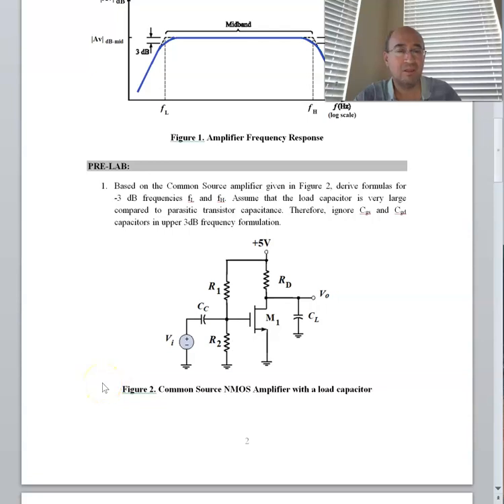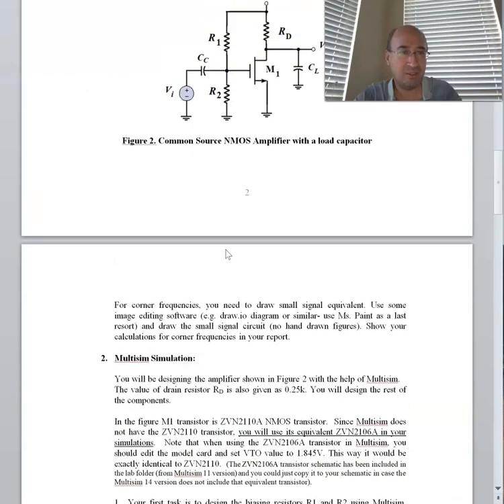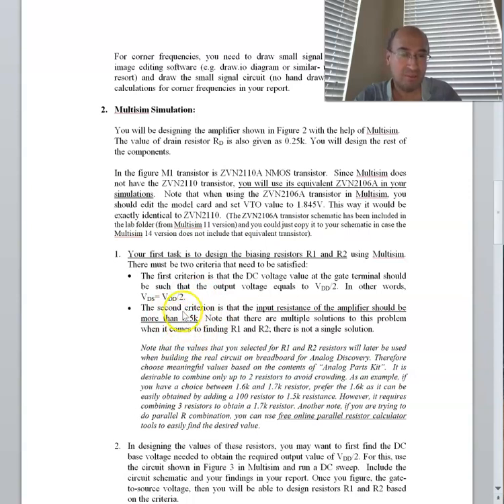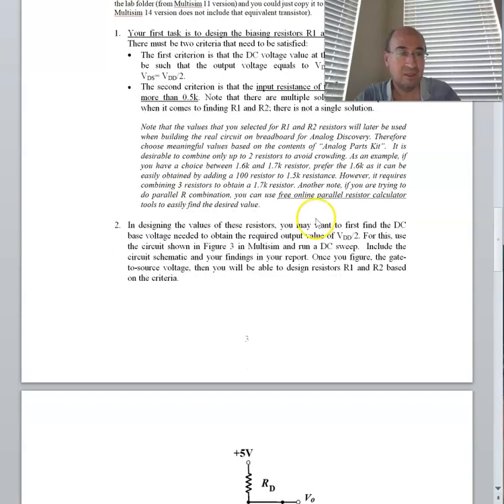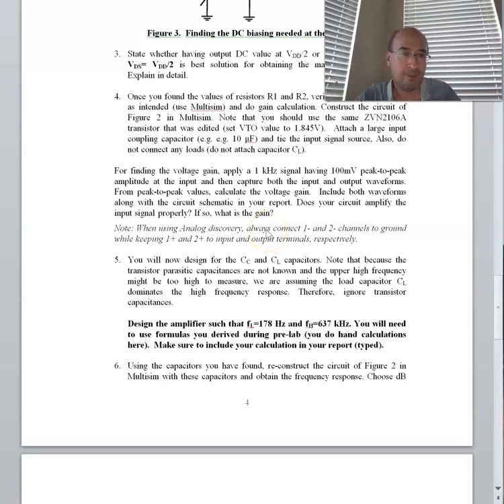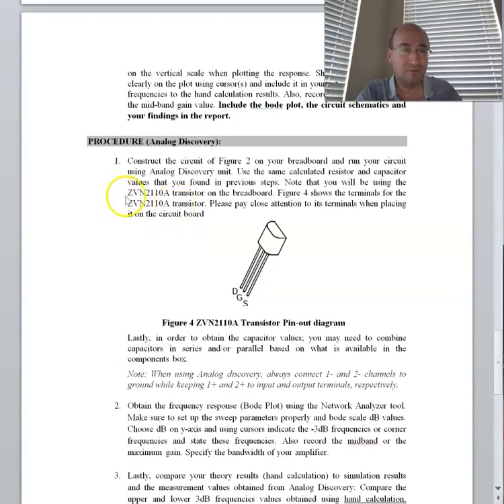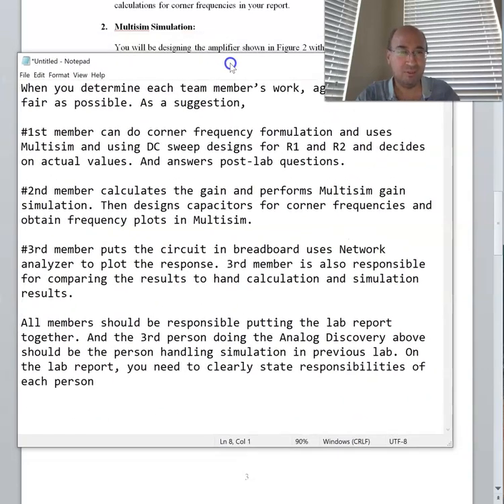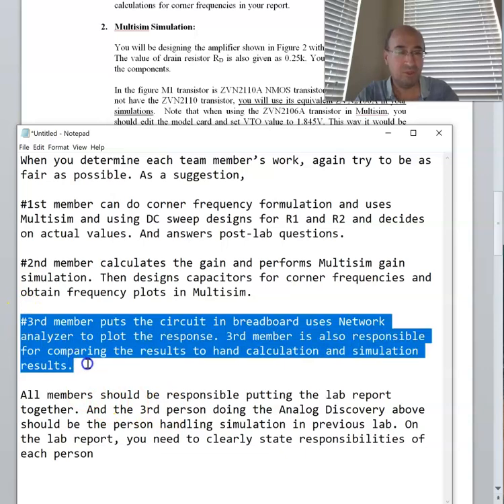Open-Ended Design Lab: Common Source Amplifier Design.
This is the prelab video for Open-Ended Common Source Amplifier Design.  The assignment uses Lab-in-a-box or Analog Discovery 2. Prelab videos are a part of our active lab strategies. This project is being supported by NSF IUSE 2048328